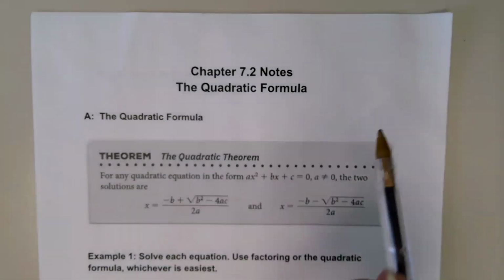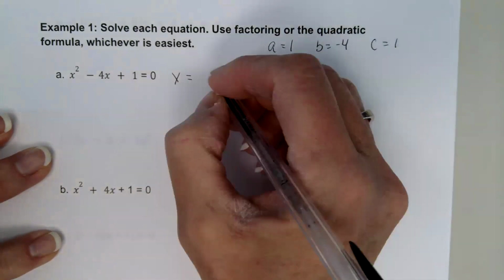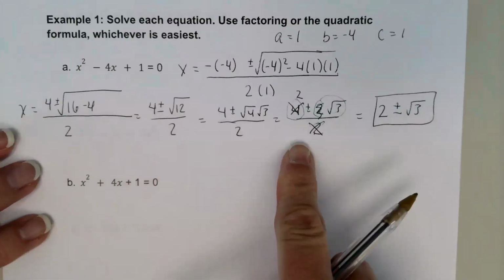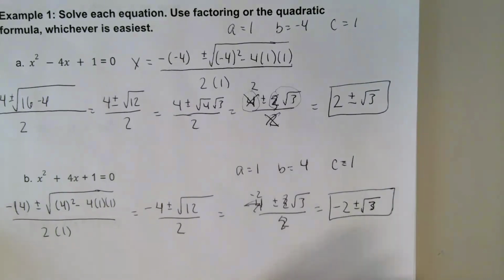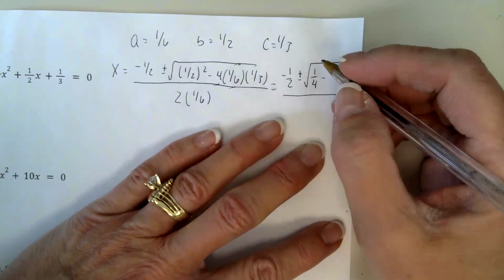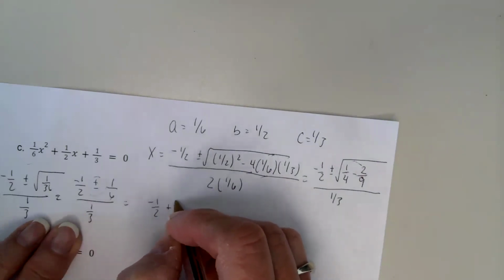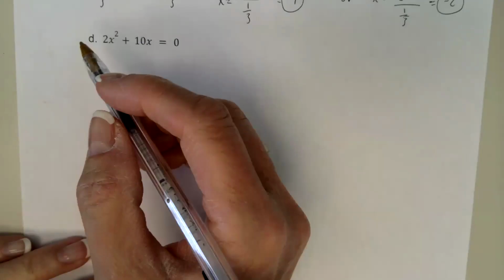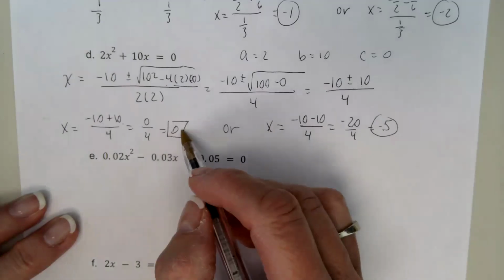math 104 L 7 2 pt 1